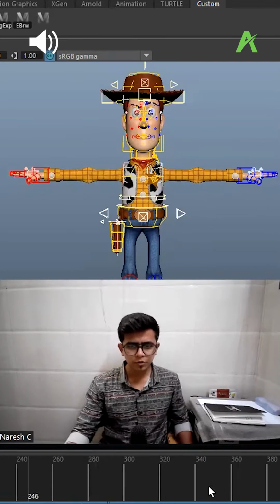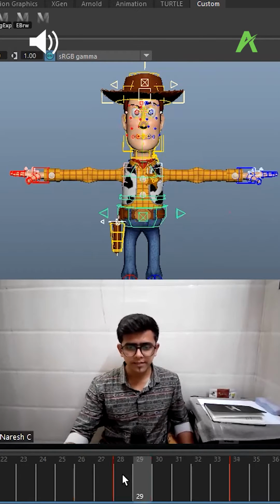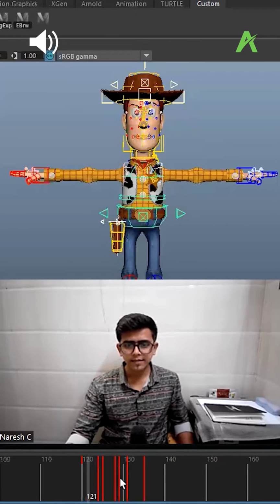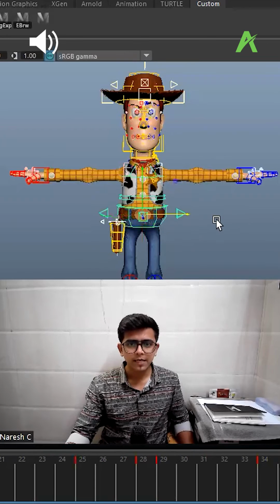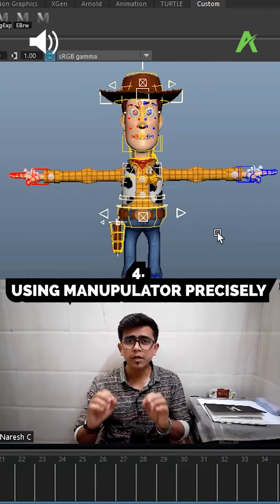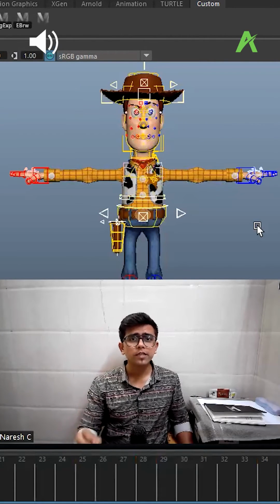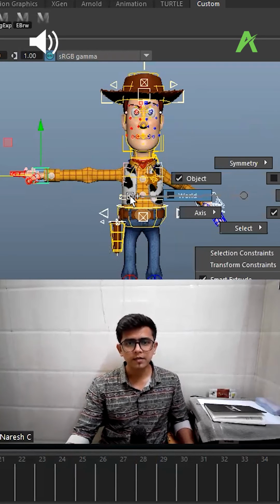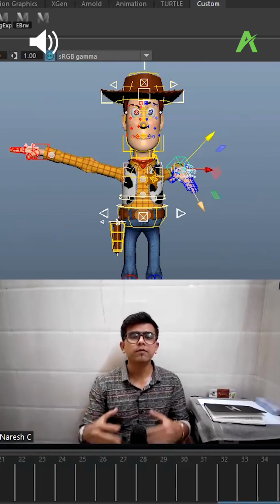5 Maya Tips To Improve Your Productivity Immediately | Become an Animator | Learn Animation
5 Maya Tips To Improve Your Productivity Immediately | Become an Animator | Learn Animation

How Do I Increase My Productivity While Animating?

Now this might not be a direct question from any aspiring animation student

Why? Because they would never realise what small things can impact the productivity

As a beginner, students are unaware of a lot of tips, hacks, tools due to which the outcome gets affected

But what if I say that you don't even need any plugin or extra tools to be more productive as an animator?

Sounds strange right!

In this video I have shared some very basic things which you already know but you are not aware how its impacting your productivity

This will change the way you use Maya animation tools and give you a deeper sense of understanding small things

I am sure you would have never thought of this!

If you are struggling with your animation skills even after buying expensive courses, I am offereing a limited time FREE mentorship